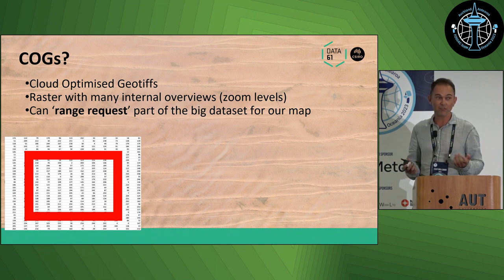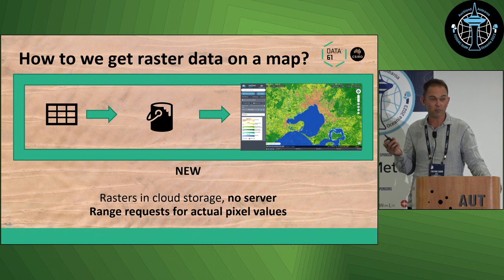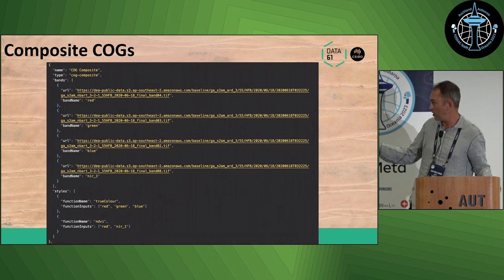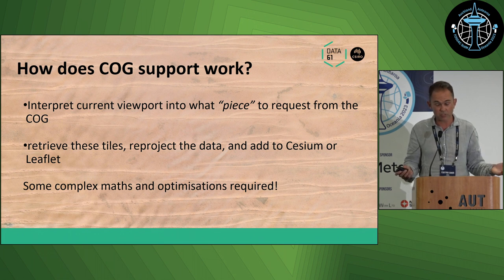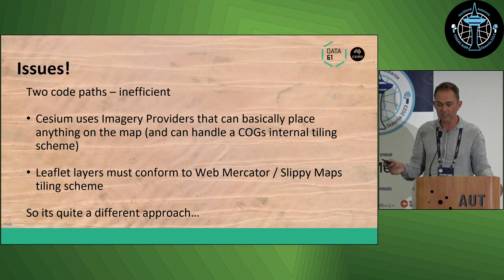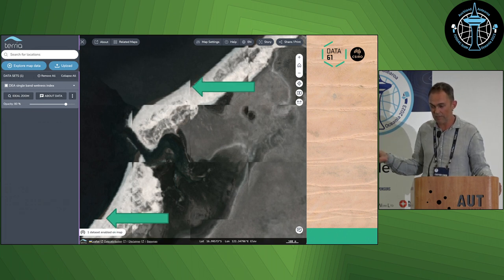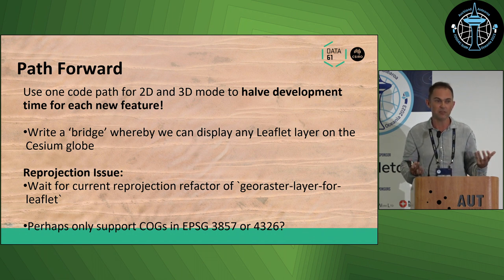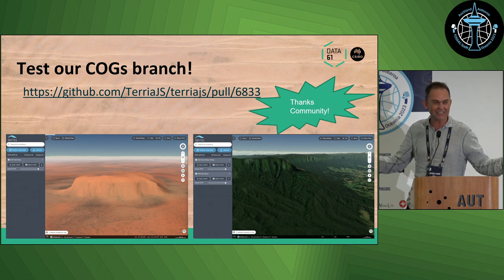Staf Smith: Cloud Optimised Geotiffs in TerriaJS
TerriaJS, the open source 3D web map solution, is working on supporting Cloud Optimised Geotiffs (COGs). See how we are working on implementing COGs, in 2D and 3D mode, and see what you can soon do with them in TerriaJS!

To date, Terria maps have accessed raster datasets from WMS servers or ESRI MapServers. With the new implementation we are working on, maps can point directly to a tiff file in cloud storage. Advanced functionality made possible by our COG implementation will be briefly demonstrated, including client side reclassification of rasters. We will also outline our roadmap for feature development, including ideas for client side analytical capability. Importantly, we will also discuss our holdups for implementing this feature, issues that others may also be facing in this new COG world!

TerriaJS is an open-source framework for web-based geospatial catalogue explorers, available Terria is used for Australia’s National Map, as well as multiple state-wide Digital Twins.